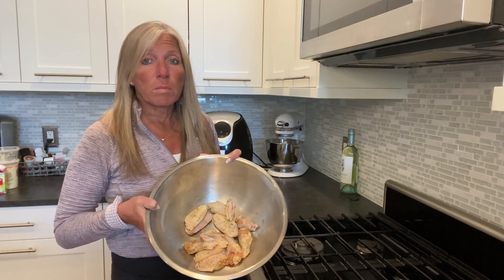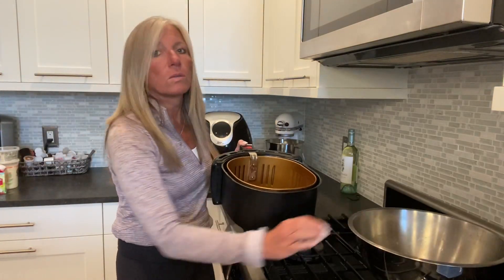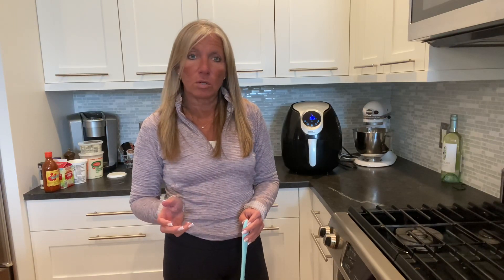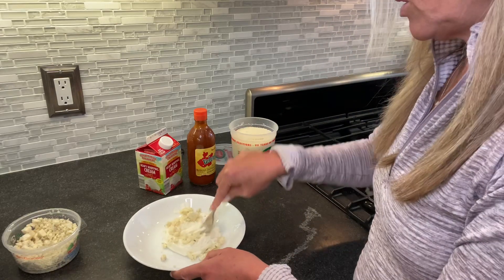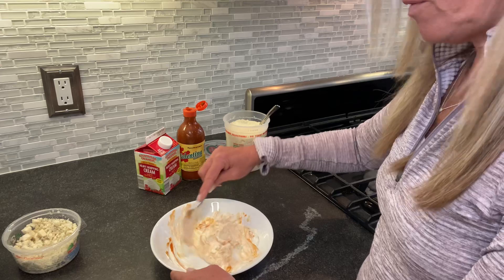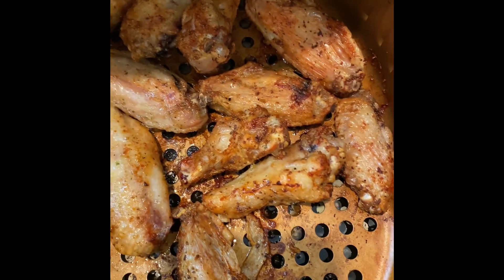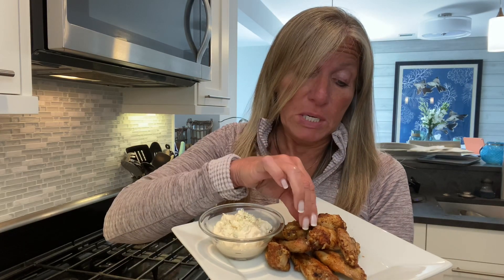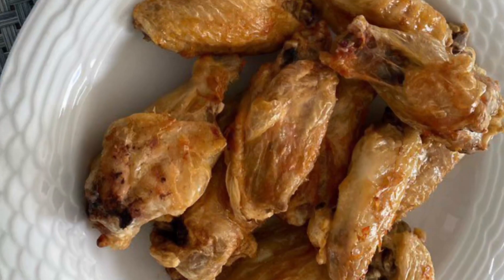AirFryer Crispy CHICKEN WINGS & HEALTHY BLUE CHEESE DIP keto carnivore EASY RECIPE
A fan favorite “Go-To” snack or meal that is so easy and delicious in the AirFryer.
I’ve paired them with a really simple healthy blue cheese dressing that I demonstrate how to make in this video since I no longer ever buy store bought dressings that all include unhealthy vegetable (seed) oils like canola or soybean oil.
The wings can be put into the air fryer directly from the freezer and just as good and only require you to adjust the time a bit longer.
Perfect carnivore/keto snack or meal.

Here is a link to the AirFryer I currently use and love which is so easy to clean:

MEET WITH DR WIEDEMAN:
To book a private consultation with Dr Wiedeman or join into a weekly coaching group click here for information.
It is there where you will be able to connect with Dr Wiedeman either 1 on 1 or in a group with others in the carnivore community for support on the carnivore way of life and ask questions at each meeting,.Lisa Wiedeman, OD is an Optometric Physician and has been a practicing eye doctor in New Jersey for over 30 years.
She has been eating a carnivorous diet since 2009 and coaching others to health and weight loss for over 10 years

Love my content and want to support me?
I truly appreciate your support

If you would like to support me in an alternate way, make a purchase through one of the affiliate links here and I will receive a small commission at no cost to you.

ADDRESS:
Dr Lisa Wiedeman / CarnivoreDoctor
1021 Broad St #1011